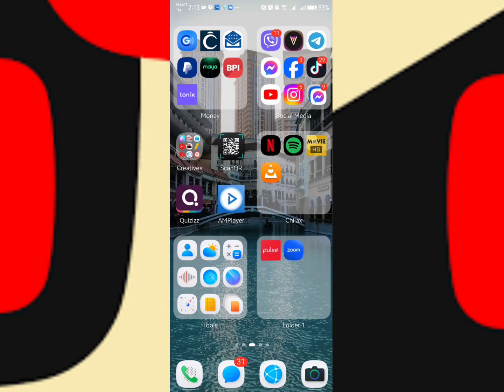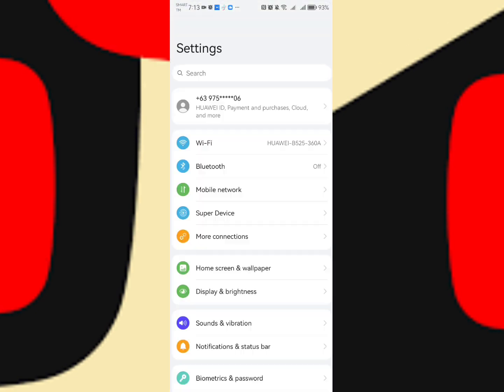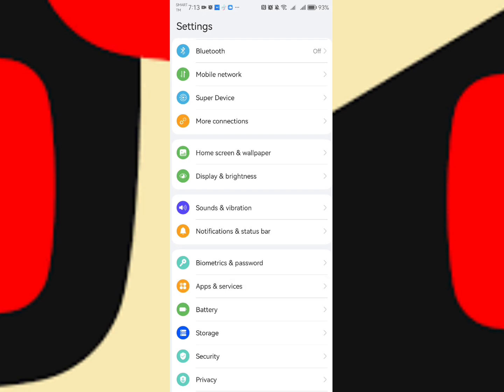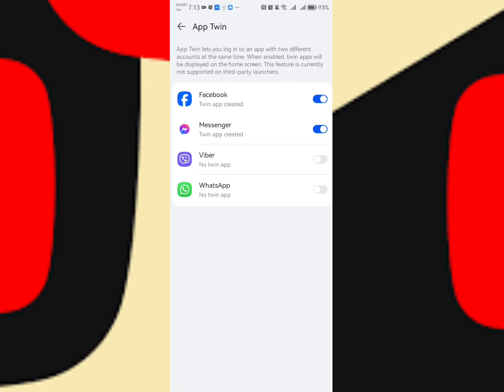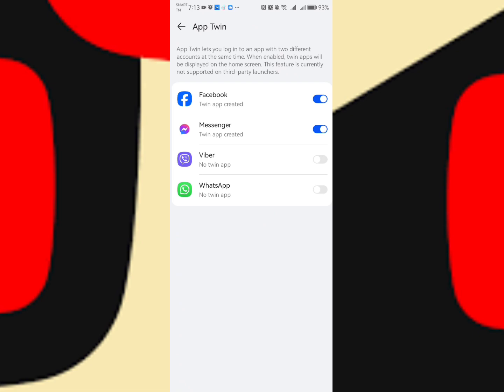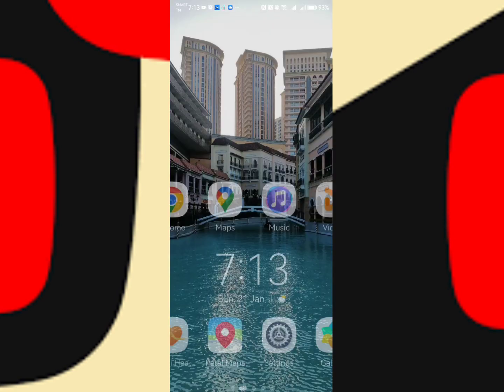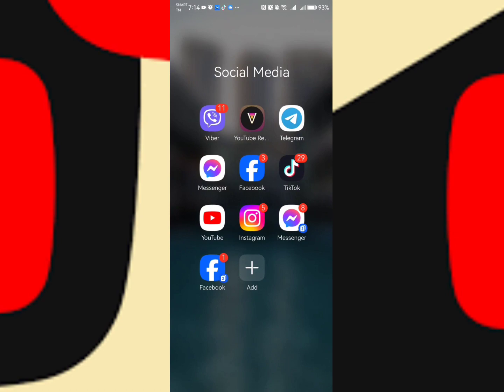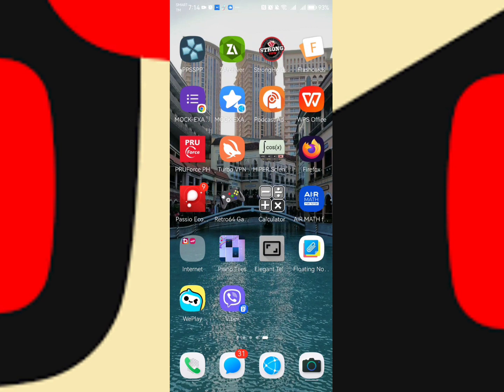How to enable the twin app in huawei cellphone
For today I will be teaching you how to enable the twin app in your huawei cellphone.